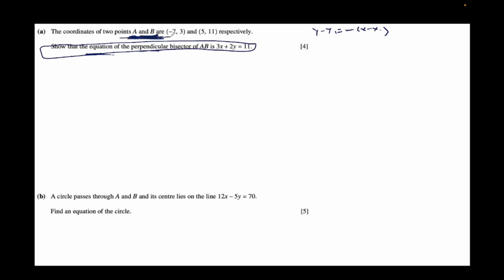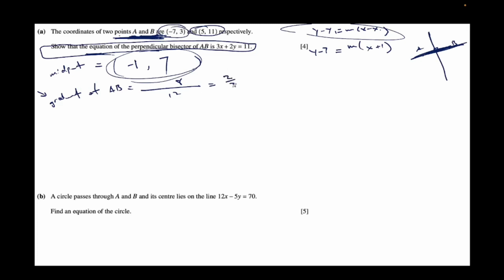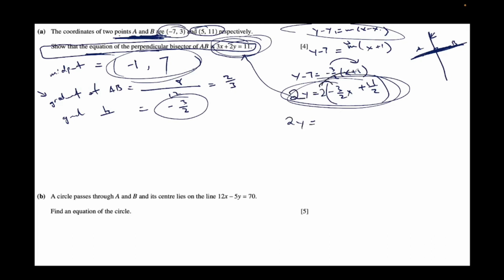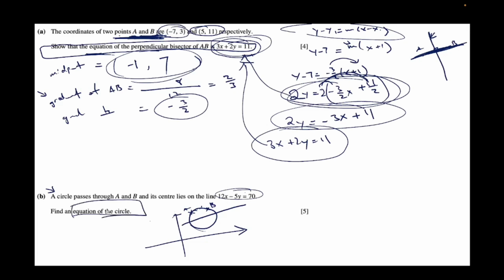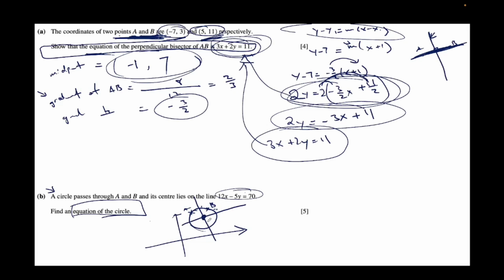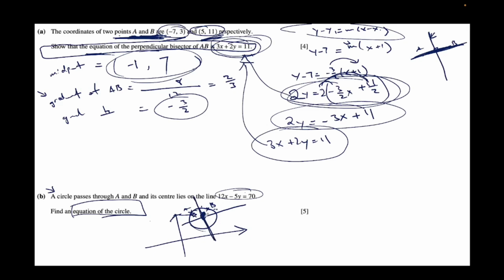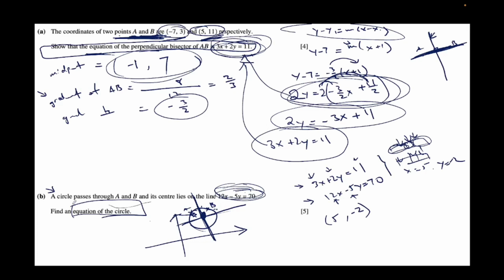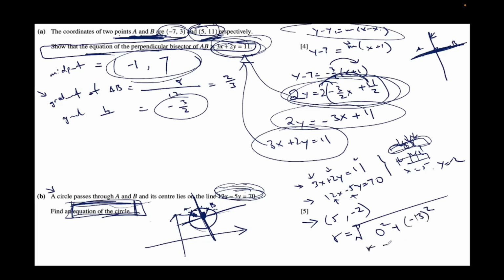1.3 Using the perpendicular bisector to find the equation of a circle tutorial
0:00 part i
04:17 part ii